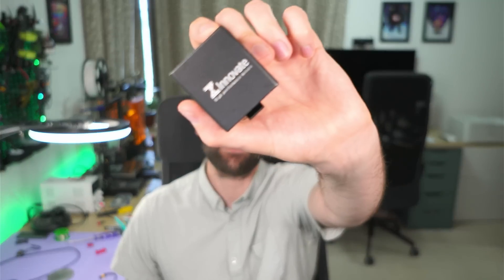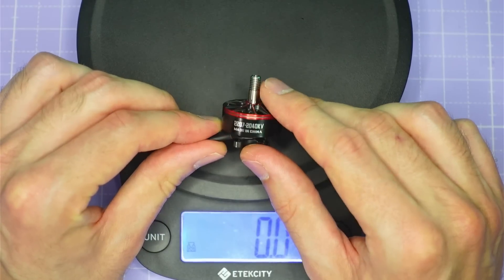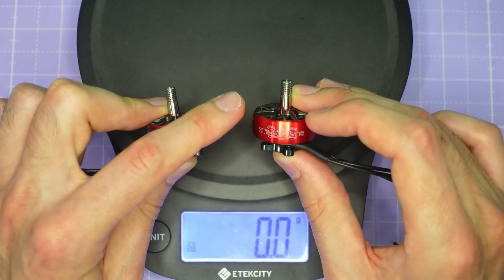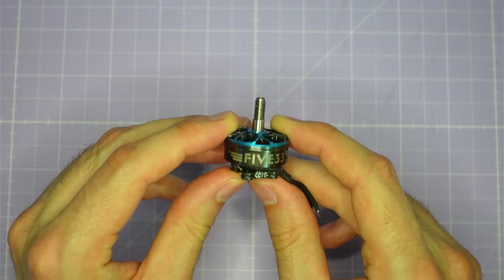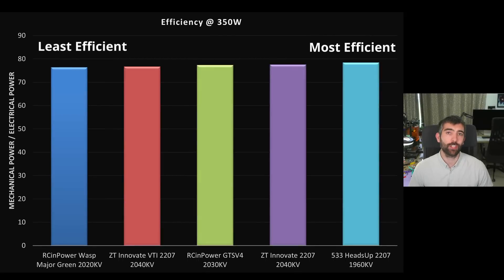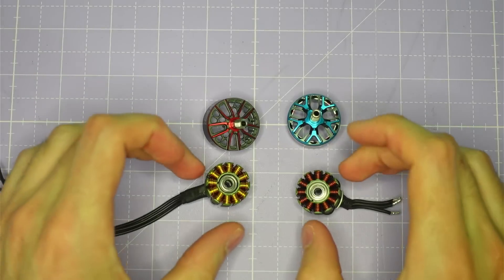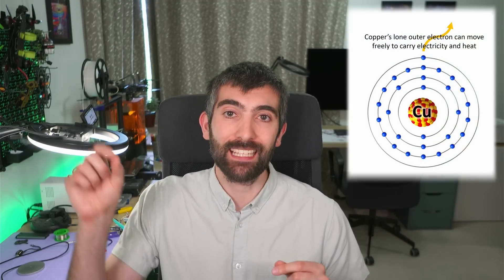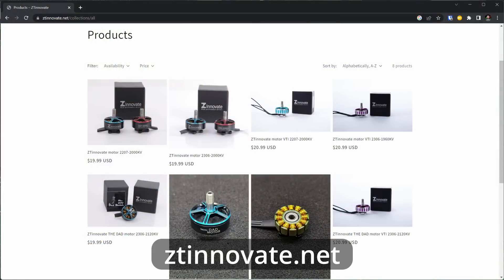I had never heard of these motors but they have a cool secret!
Timestamps:
0:00 Intro
1:12 2-piece vs Unibell design
3:21 No o-ring cushion 😭
3:51 The competition
4.27 Thrust
5:08 Efficiency
5:38 Torque
7:32 What makes these motors special?
8:07 Why plate copper motor wire?
9:03 The most expensive 2207 motor in FPV?
9:32 Are these motors for you?
11:36 Battery testing for FPV!